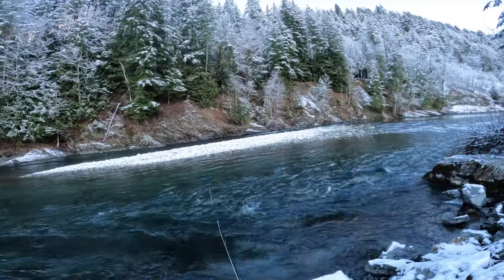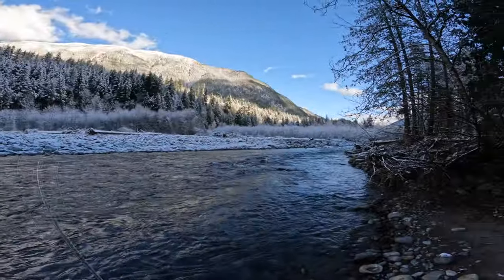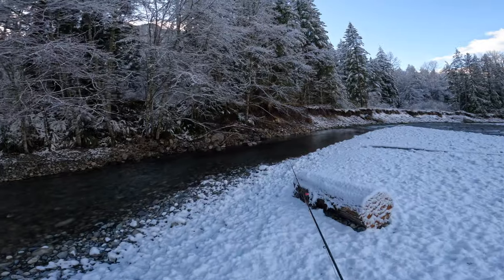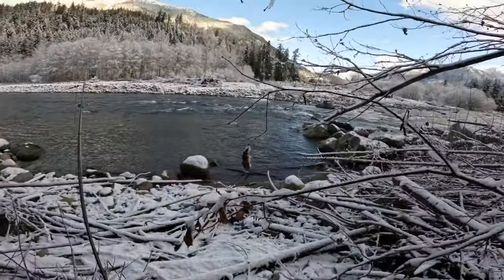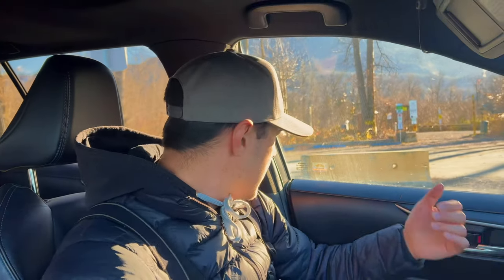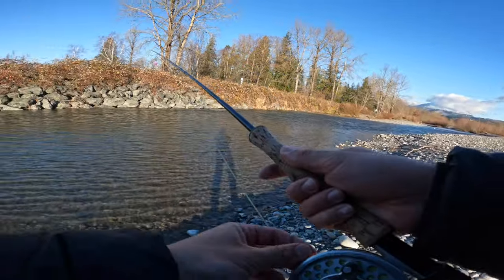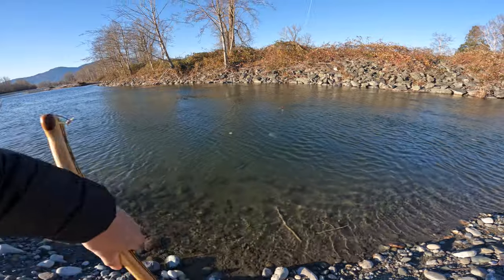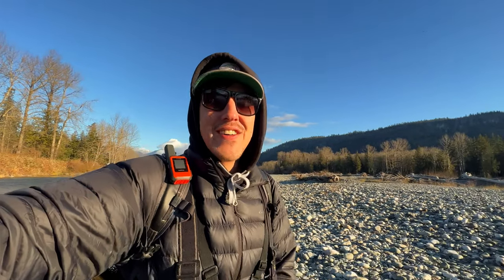Late season coho Vedder River!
I headed out on the Vedder river in Chilliwack for a little bit of trout fishing, I was using egg patterns under an indicator which is normally really deadly during the fall and winter months, I struggled to find some trout but I ended up landed a chrome late season coho! It was truly an awesome day on the water.